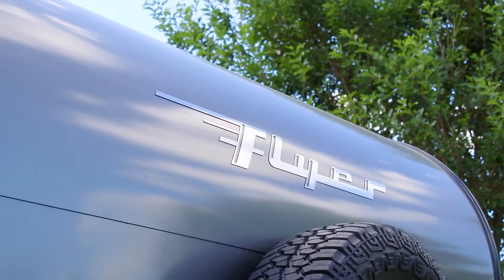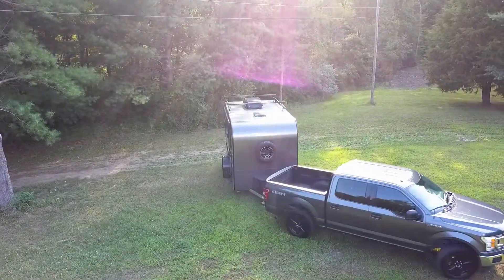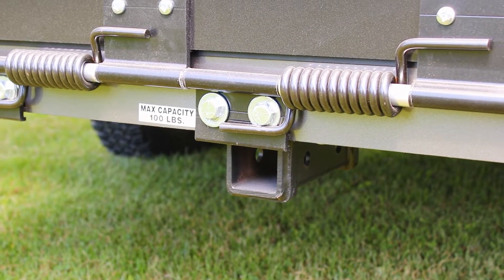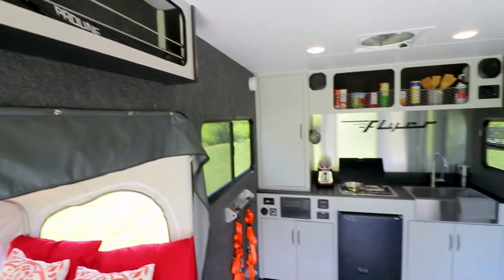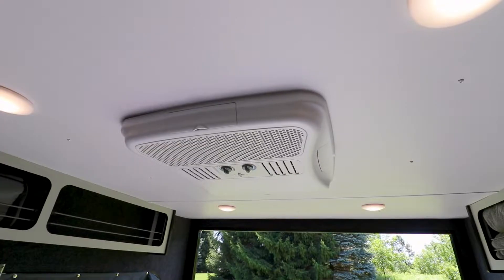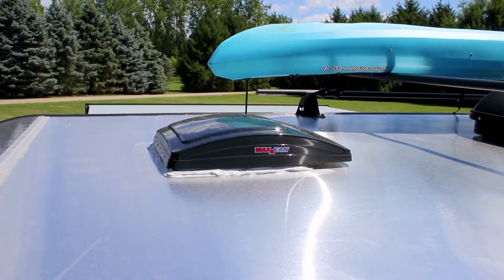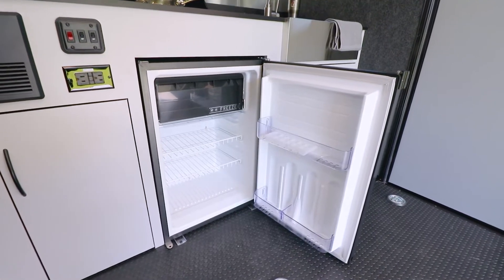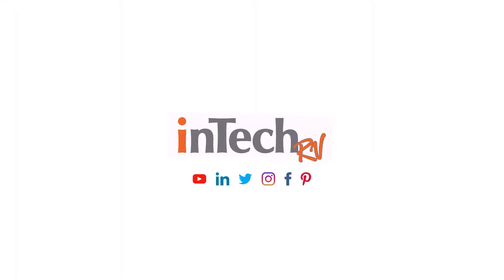Flyer Discover Key Features